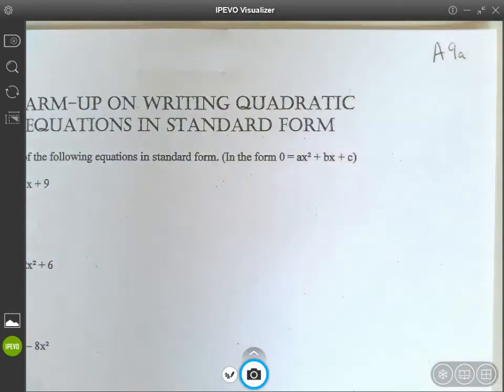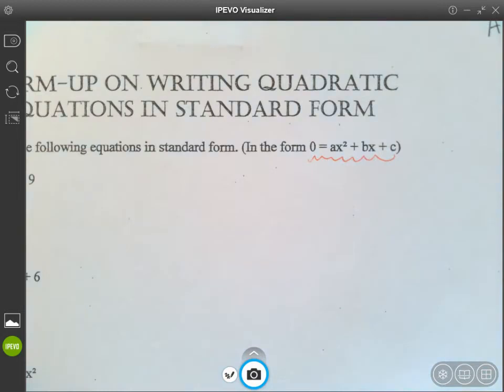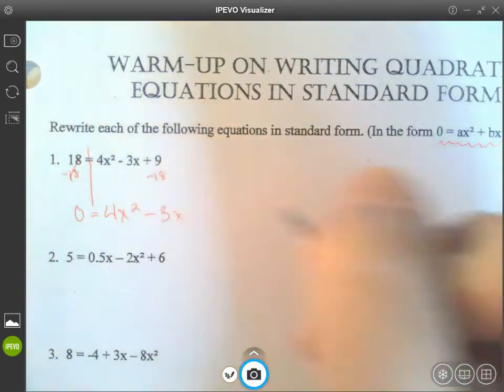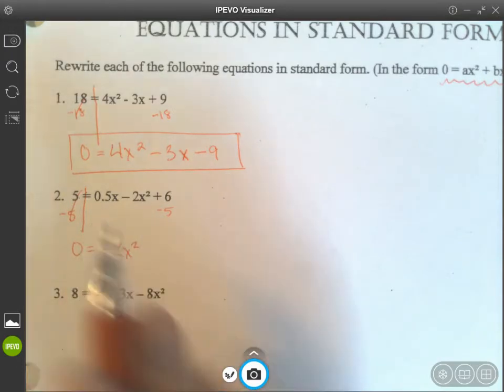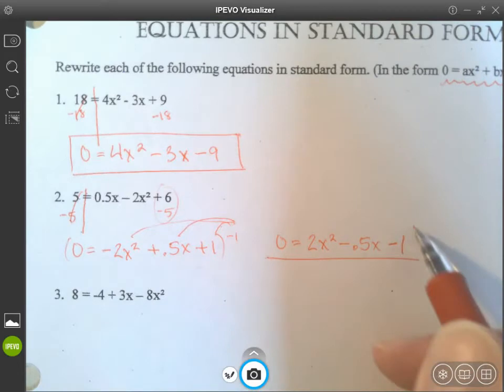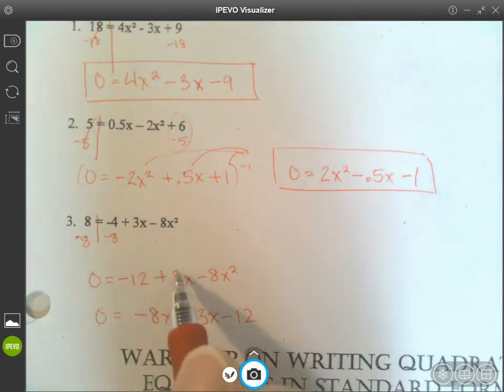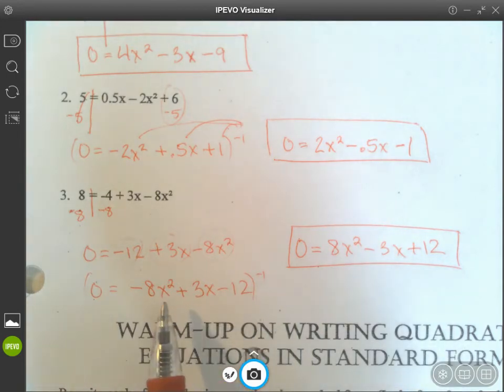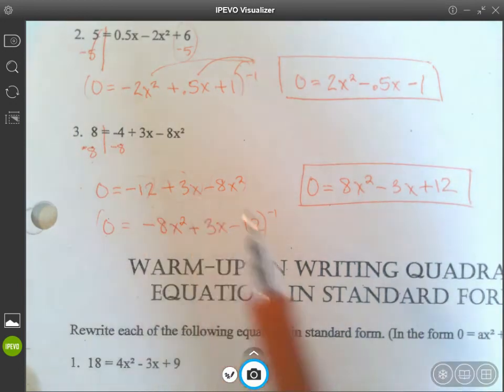A9a Warm up Writing Quadratic Eqn in Standard Form